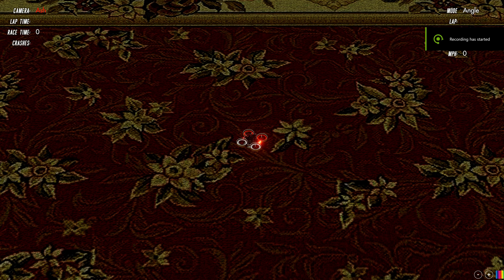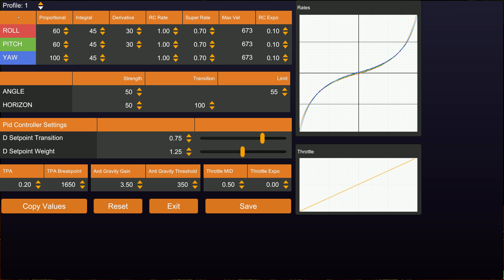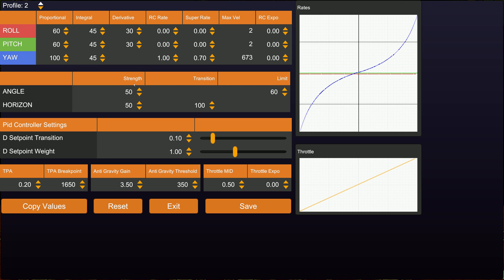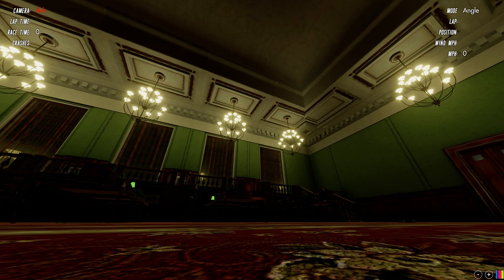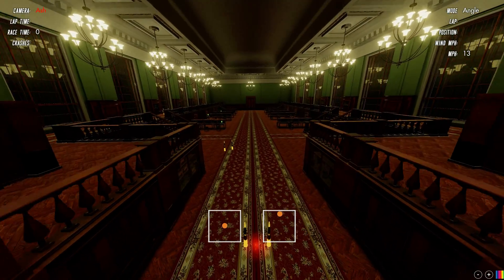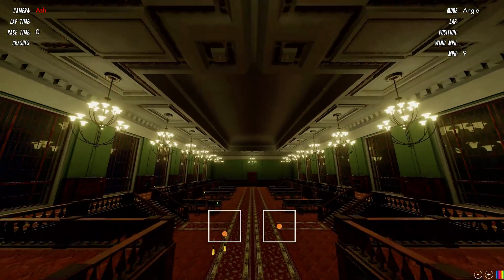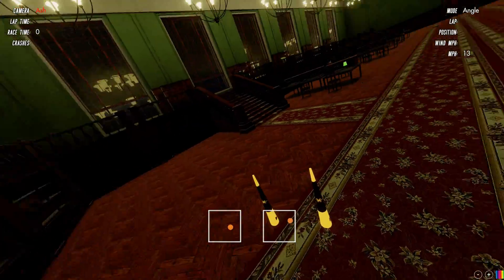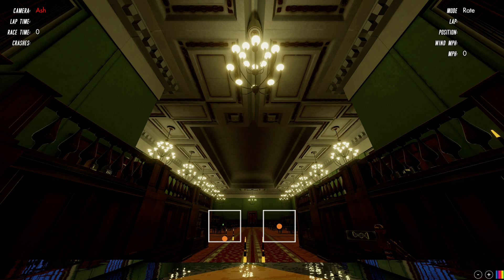How to deal with Rates, Rate Profiles, Angle mode and how to tune response in Project MockingBird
Micro quads in the sim come with some predefined rates and autopmatic rate switching - this video goes through that and explains how it all works and why you should be using the project mockingbird profile for angle mode flying.